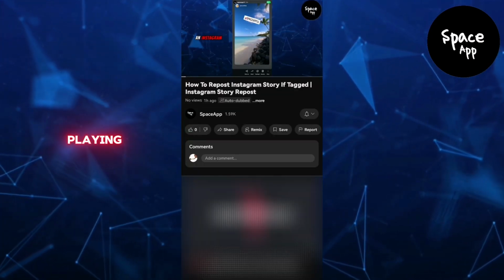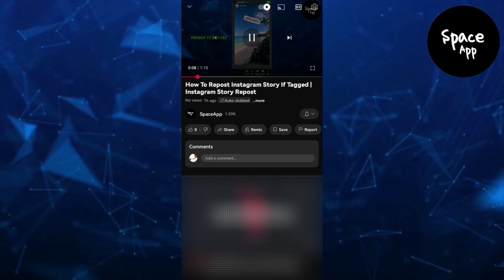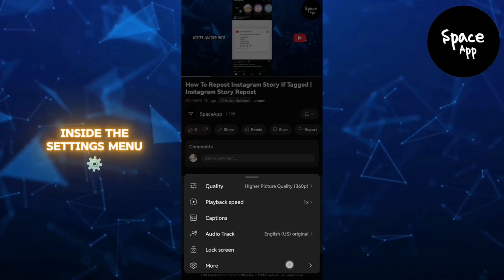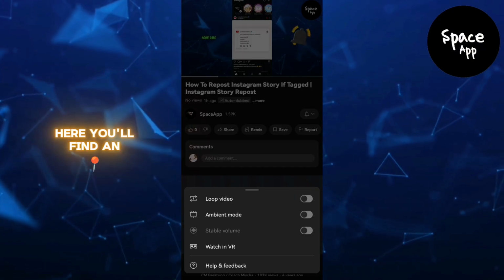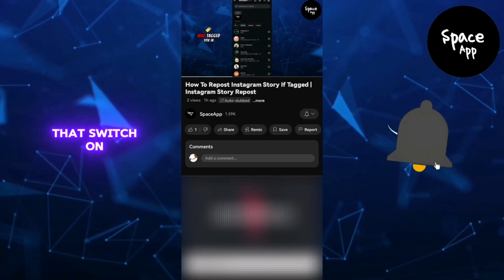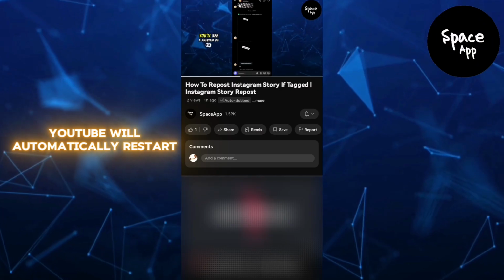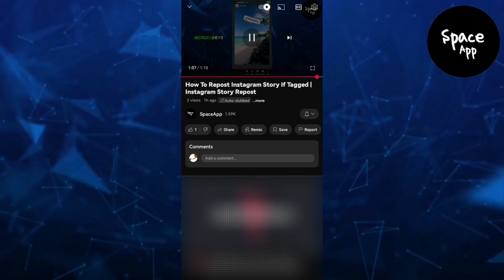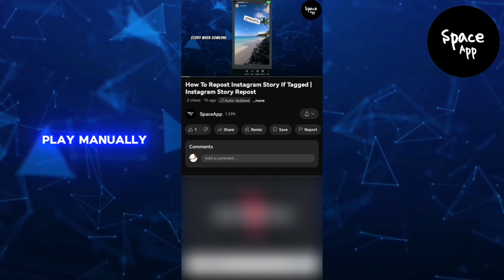How To Play A Song Continuosly On YouTube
Description:
Find out how to play a song continuously on YouTube by enabling the loop feature.